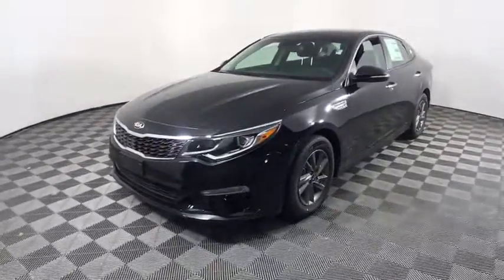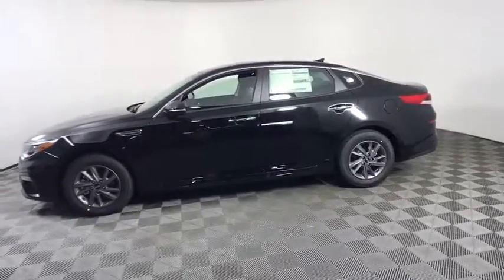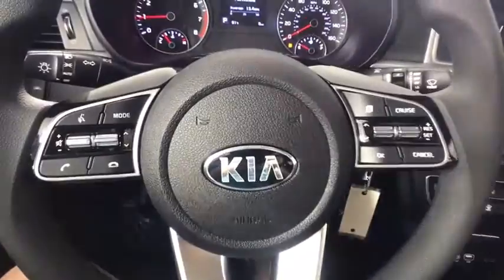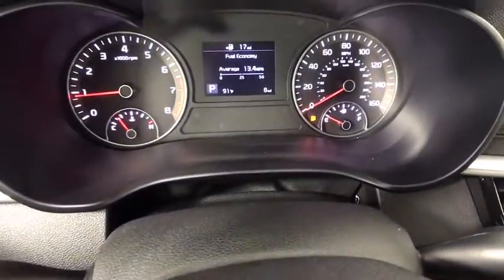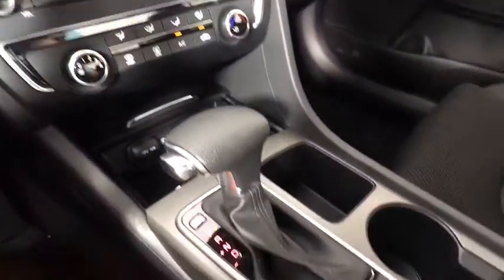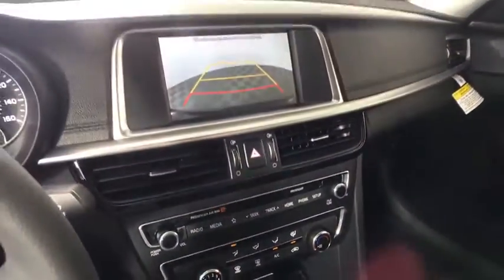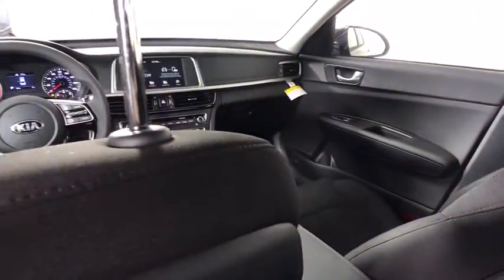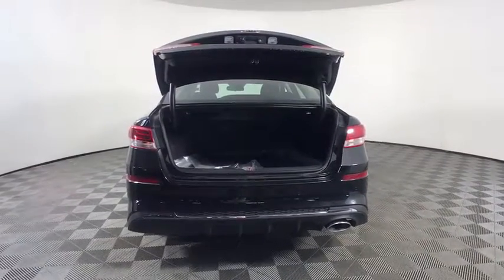2020 Kia Optima Albany, Schenectady, Colonie, Troy, Glens Falls, NY K20P2141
Ebony Black New 2020 Kia Optima available in Albany, New York at Destination Kia. Servicing the Schenectady, Colonie, Troy, Glens Falls, NY area.

Destination Kia
760 Central Ave

BLACK  CLOTH SEAT TRIM  -inc: anti-soiling fabric|CARGO TRAY|CARPET CARGO MAT|CARPET FLOOR MATS|EBONY BLACK|Front Wheel Drive|Power Steering|ABS|4-Wheel Disc Brakes|Brake Assist|Aluminum Wheels|Tires - Front All-Season|Tires - Rear All-Season|Heated Mirrors|Power Mirror(s)|Integrated Turn Signal Mirrors|Rear Defrost|Intermittent Wipers|Variable Speed Intermittent Wipers|Daytime Running Lights|Automatic Headlights|AM/FM Stereo|MP3 Player|Bluetooth Connection|Auxiliary Audio Input|Smart Device Integration|Steering Wheel Audio Controls|Bucket Seats|Driver Adjustable Lumbar|Pass-Through Rear Seat|Rear Bench Seat|Adjustable Steering Wheel|Trip Computer|Power Windows|Keyless Entry|Power Door Locks|Remote Trunk Release|Cruise Control|A/C|Cloth Seats|Driver Vanity Mirror|Passenger Vanity Mirror|Driver Illuminated Vanity Mirror|Passenger Illuminated Visor Mirror|Power Windows|Power Door Locks|Trip Computer|Security System|Traction Control|Stability Control|Traction Control|Front Side Air Bag|Rear Parking Aid|Blind Spot Monitor|Cross-Traffic Alert|Lane Departure Warning|Lane Keeping Assist|Lane Departure Warning|Tire Pressure Monitor|Driver Air Bag|Passenger Air Bag|Front Head Air Bag|Rear Head Air Bag|Passenger Air Bag Sensor|Knee Air Bag|Child Safety Locks|Back-Up Camera